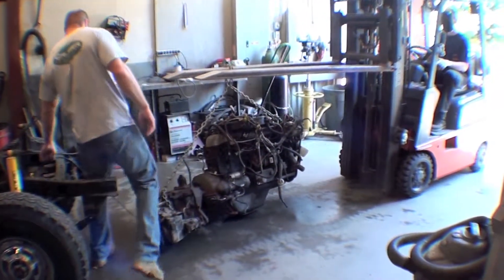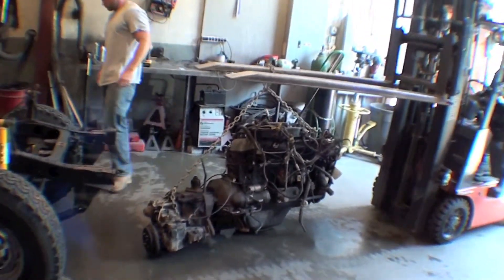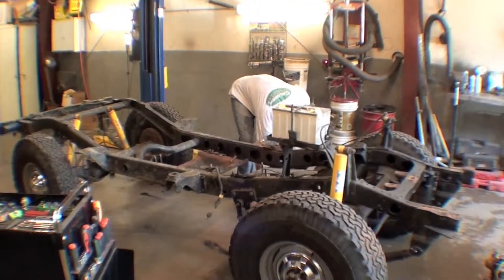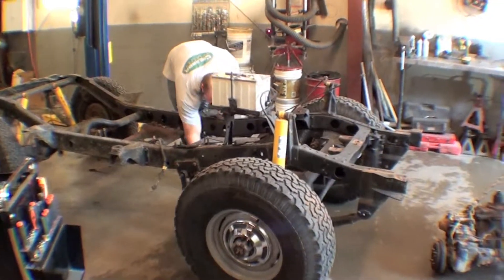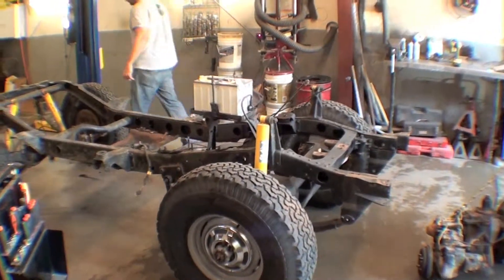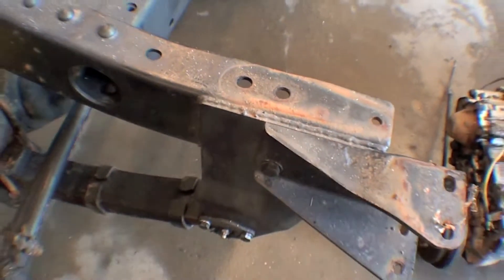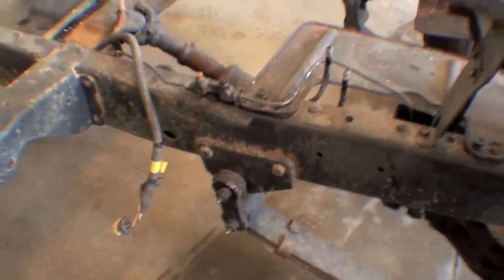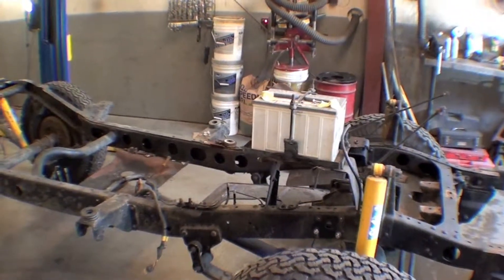Restoration 1981- FJ40 | Video 61